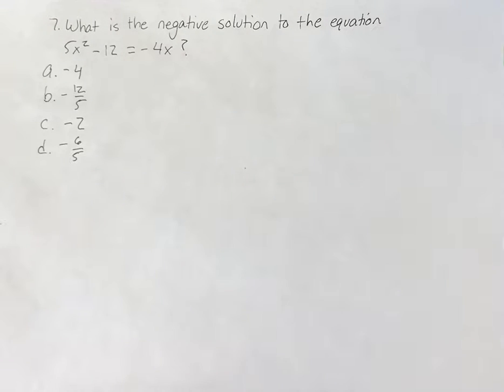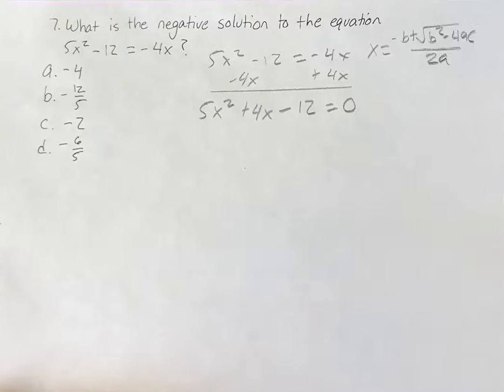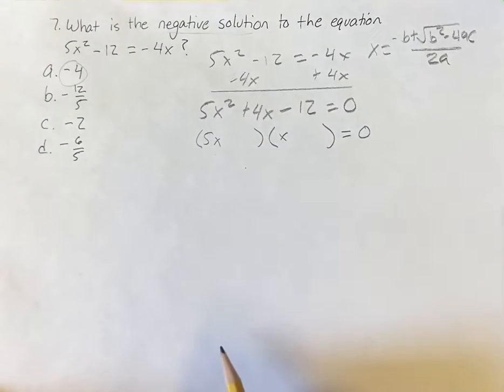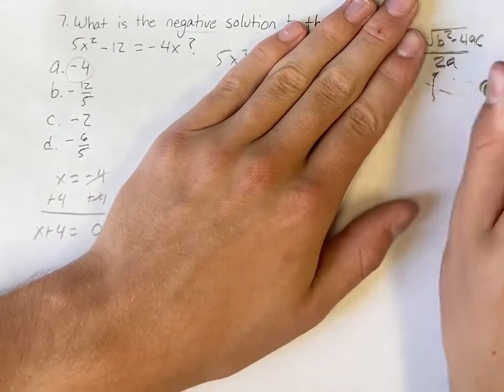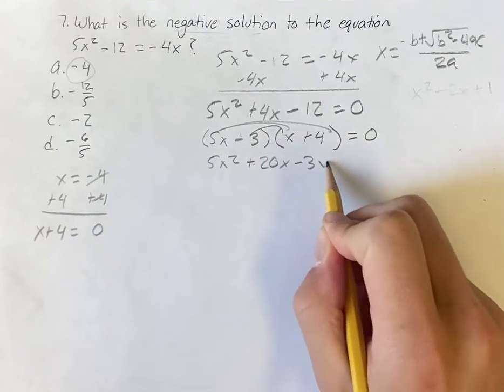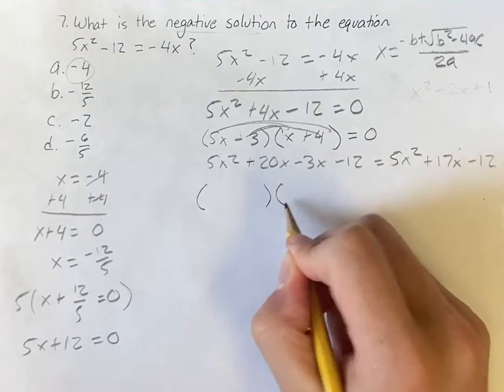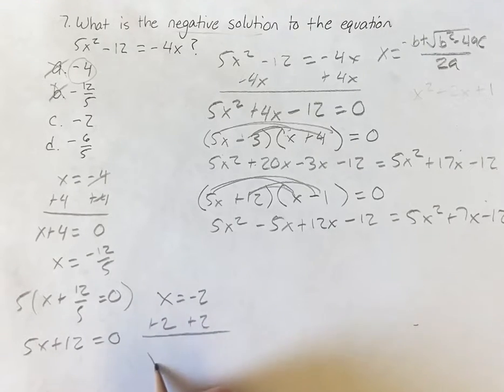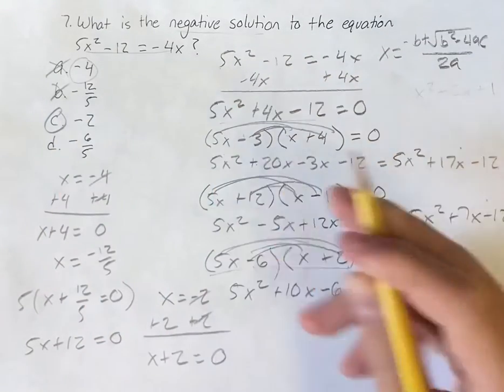7. What is the negative solution to the equation 5x^2-12=-4x?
7. What is the negative solution to the equation 5x^2-12=-4x?

(a) -4
(b) -12/5
(d) -6/5

2024 Digital SAT
Test 4 Module 2 Section 1
Problem 7